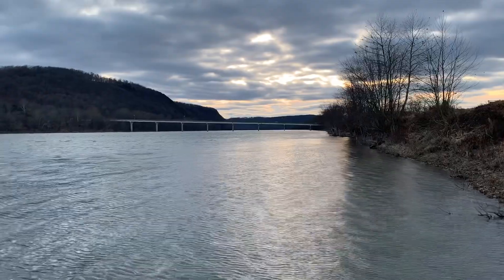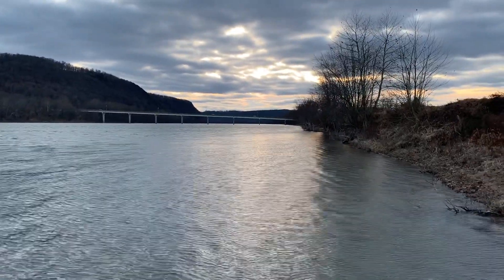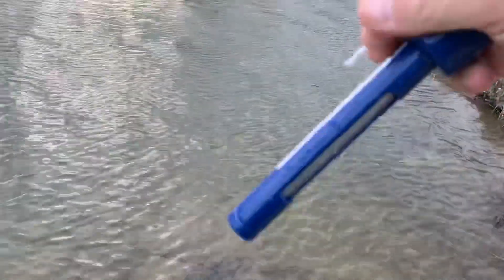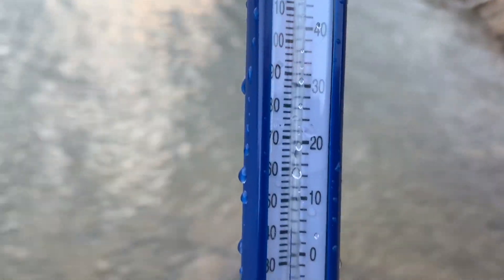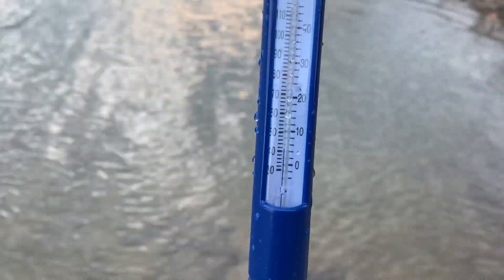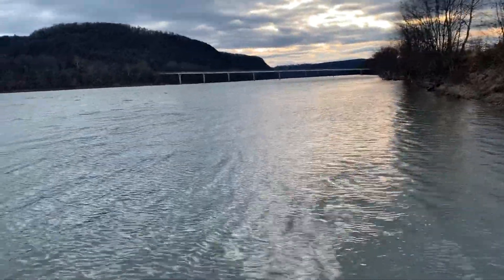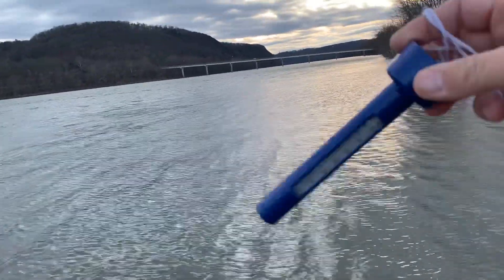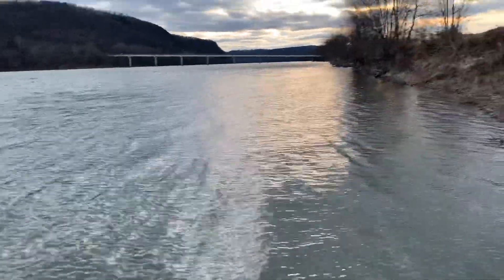Susquehanna River Condition Report: 12/3/19